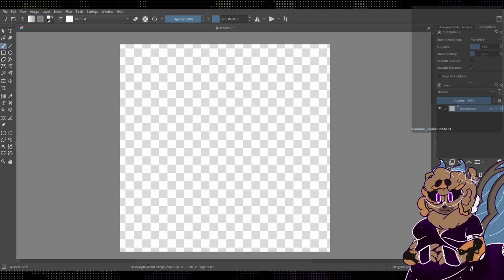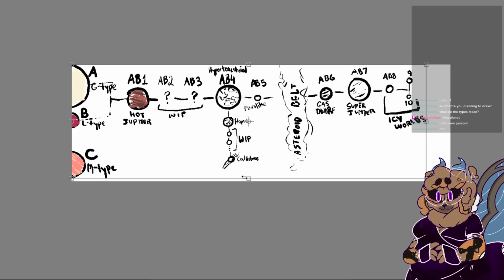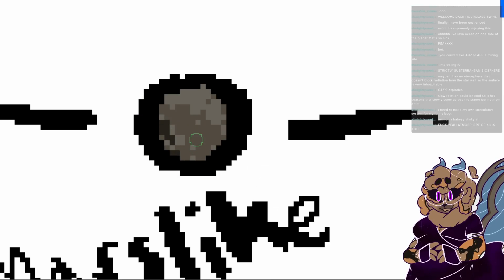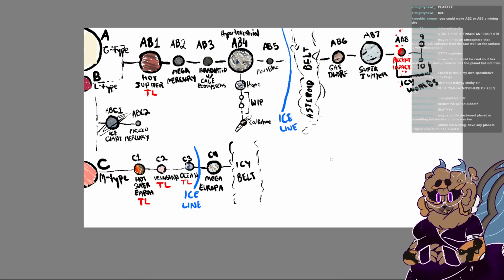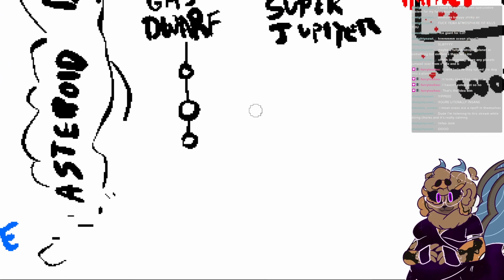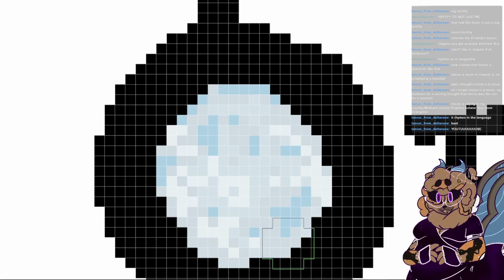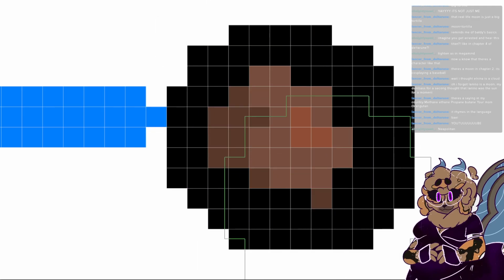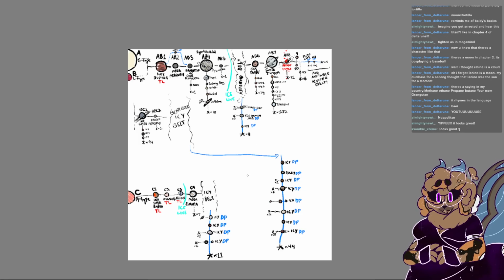[VOD] - Worldbuilding - Making the home star system for the Callieverse!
31 May 2026 - Working on a star system live on stream!